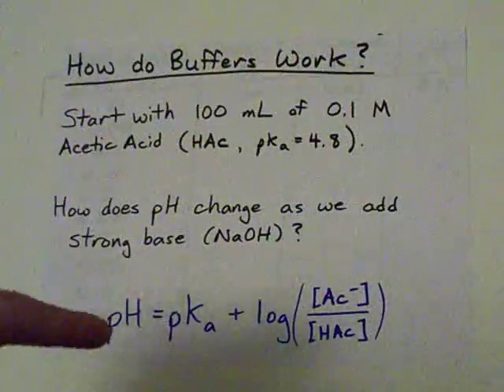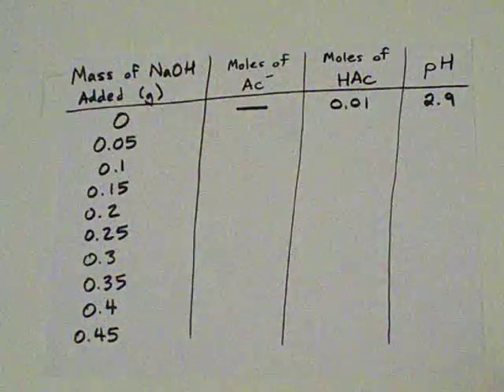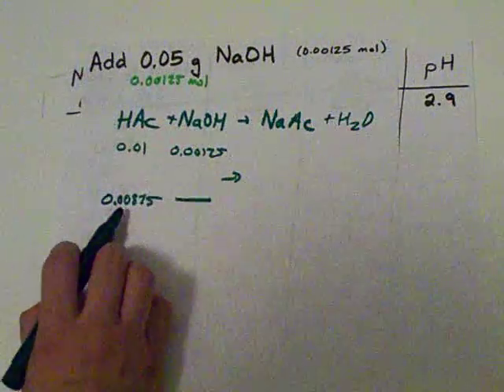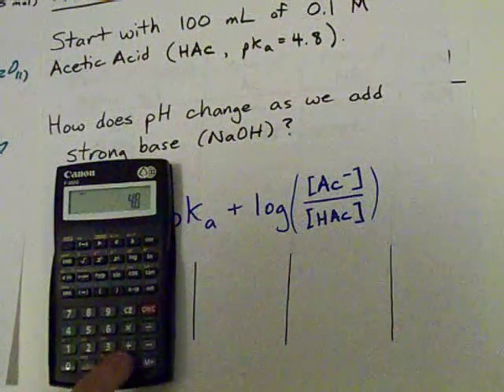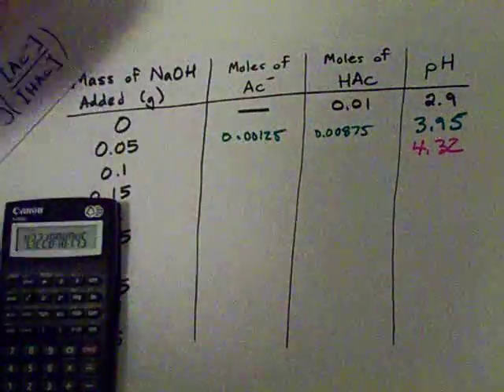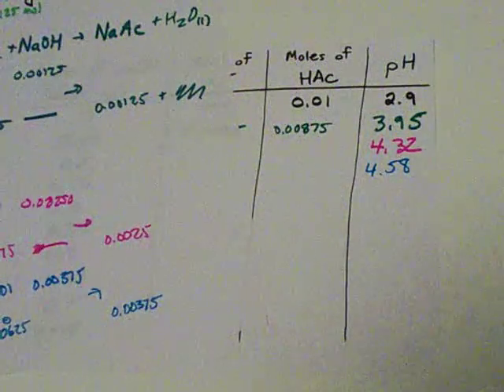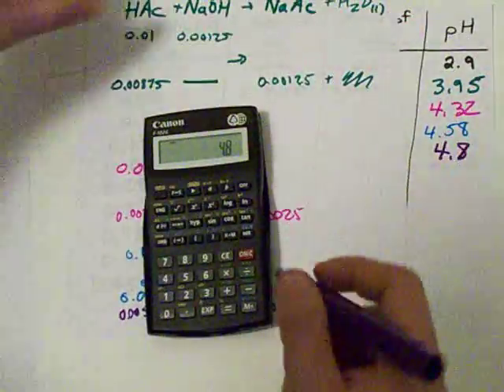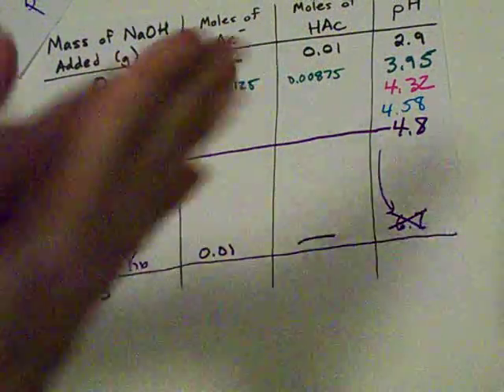How Do Buffers Work? (Henderson-Hasselbalch Example)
Add NaOH to 0.1 M acetic acid.  How does the pH change?

Because of the "log" in the Henderson-Hasselbalch Equation, the pH resists change when you're close to the pKa!

This is kind of a rambling video.

ALSO: I used MOLES in the Henderson-Hasselbalch equation to simplify things.  This won't always work, but it does here :D